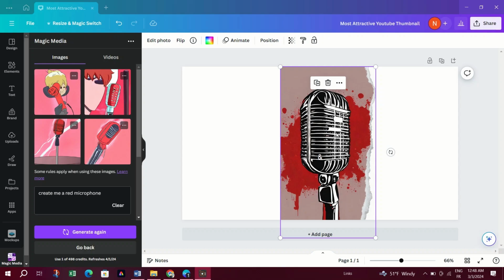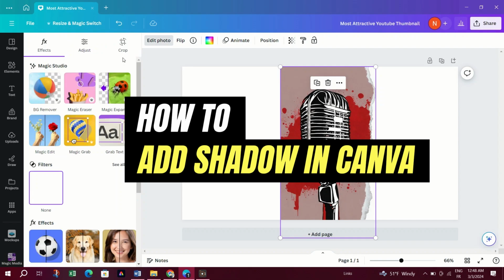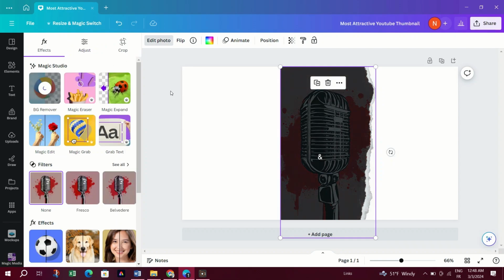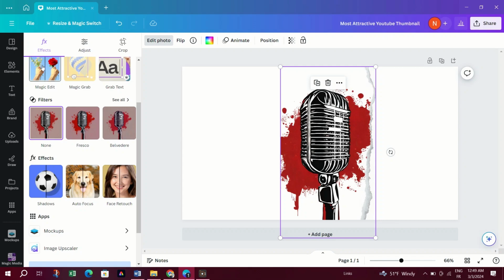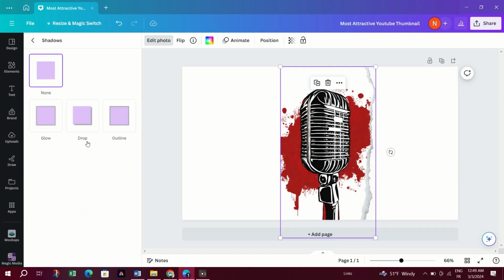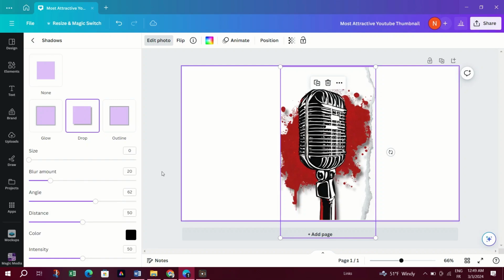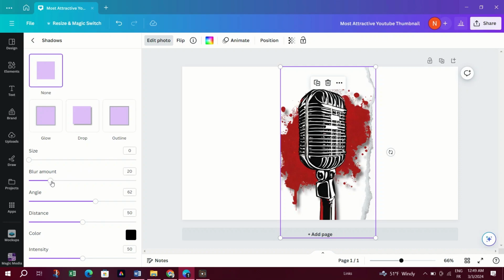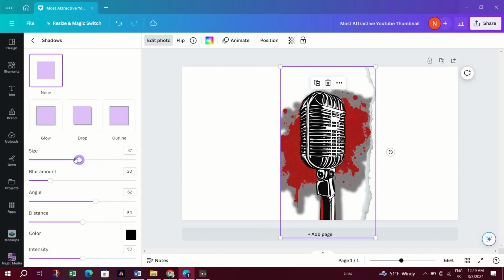How to Add Shadows to Your Designs in Canva - Enhance Your Graphics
Learn how to add depth and dimension to your Canva creations by incorporating shadows. This tutorial breaks down the steps to make your designs pop.